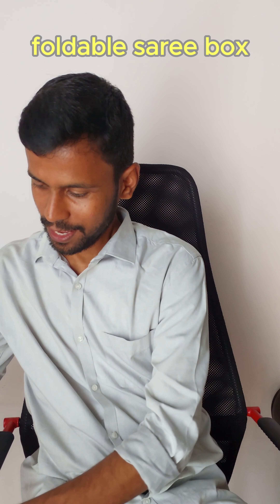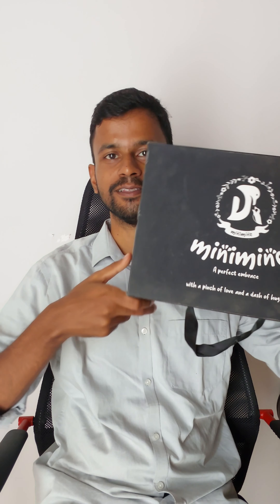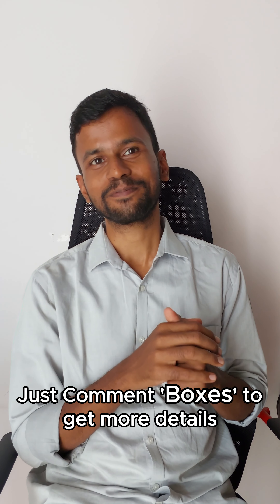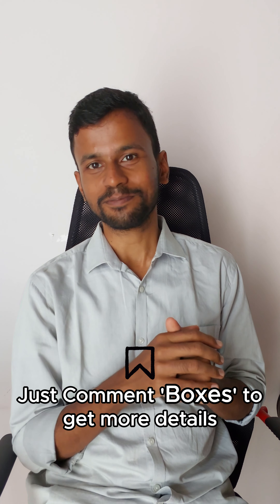Types of Saree Boxes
Take a look at our Saree Box Collection! ✨

1. Foldable Boxes - Stylish and space saving 🌟 2. Rigid Boxes - Premium boxes for secure storage!💎 3. Flat Fold Rigid Boxes - Compact and durable 📦 4. Flat Fold Rigid Boxes with Handles - Easy carry flat fold boxes with handles 🎀

Stylish storage solutions for your cherished sarees with custom printing.

Pick yours now! For more details comment 'Boxes'